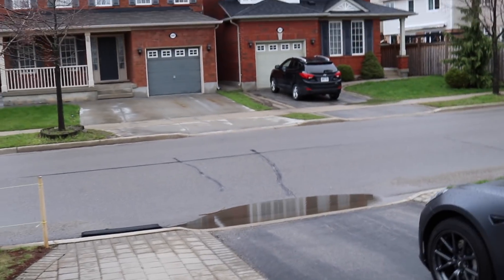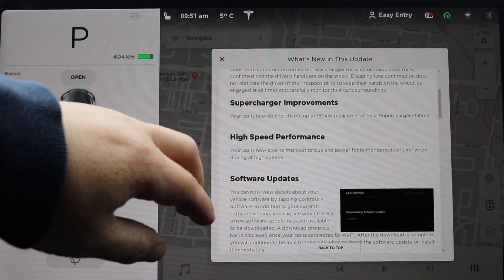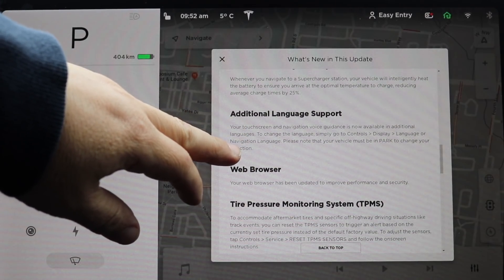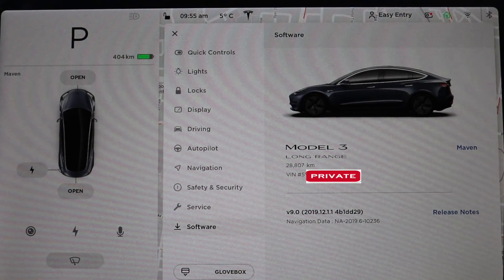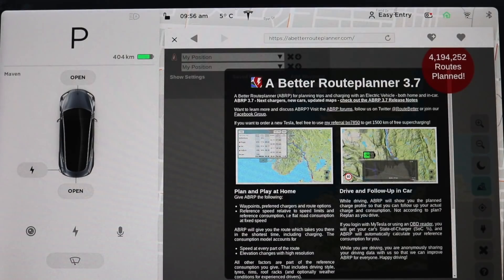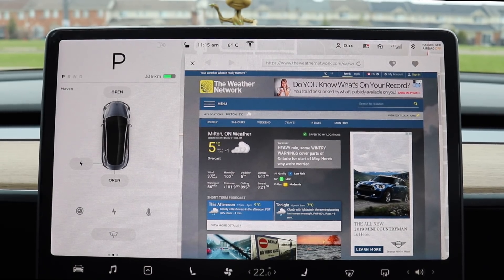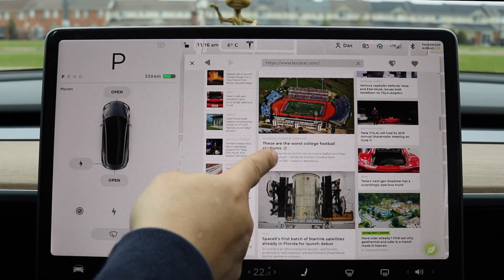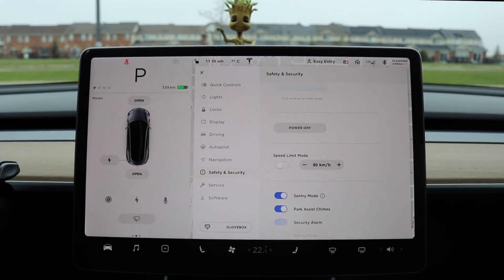Tesla Model 3 - Firmware 2019.12.1.1 Walk-through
A walk-through of Tesla’s newest firmware 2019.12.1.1 for the Model 3.